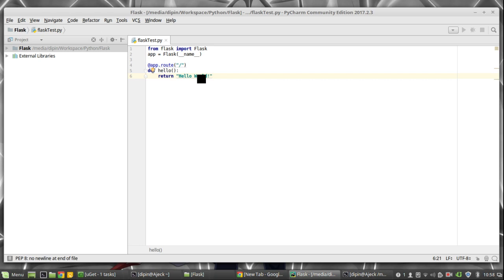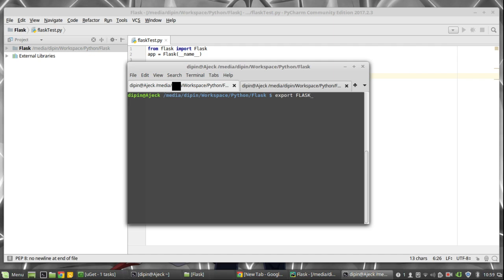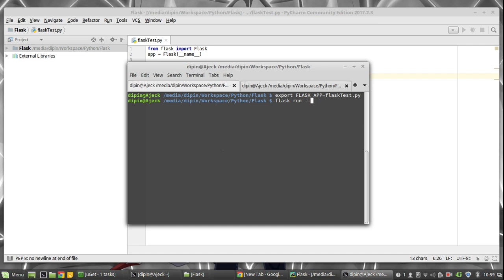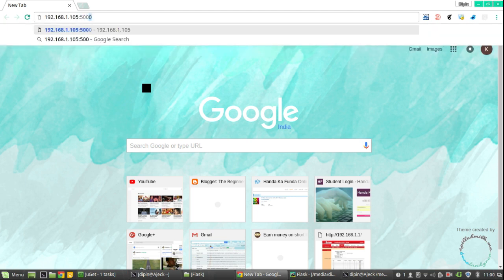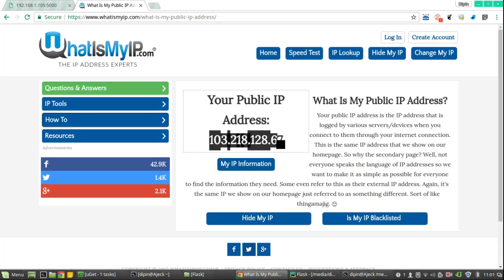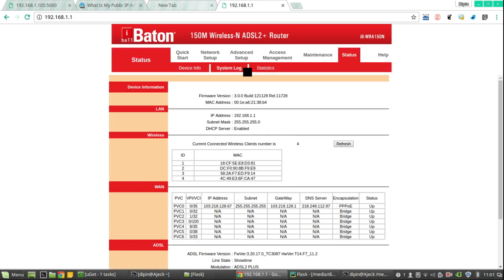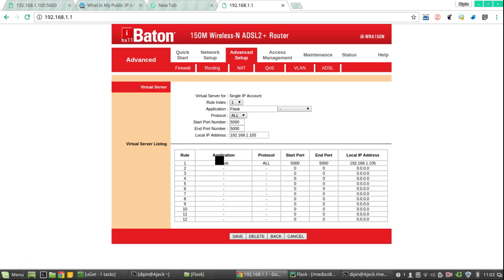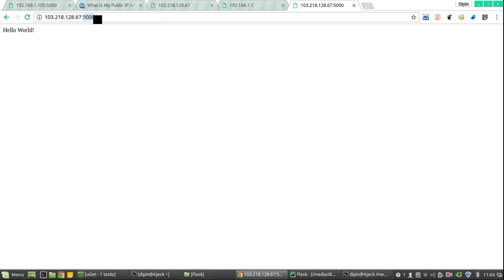How to put your Server on Internet via Port Forwarding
In this video we cover topics;
Starting a server using Python Flask.
Accessing server in Local Network.
Adding a Port Forwarding rule in NAT settings.
Accessing server in Internet via public IP.
Differrence between static IP and dynamic IP.